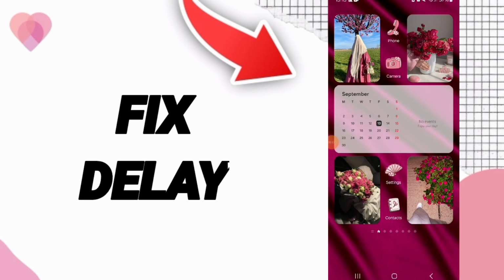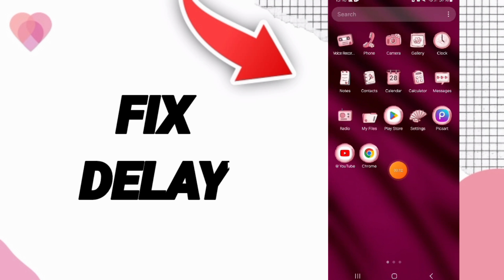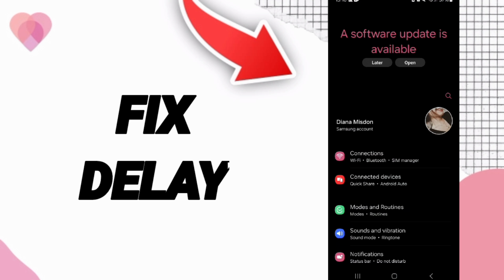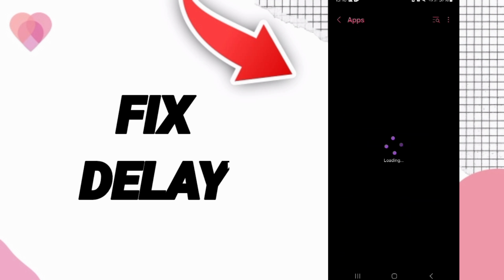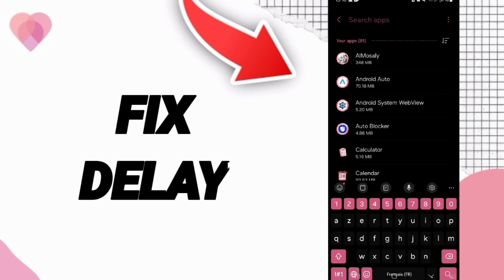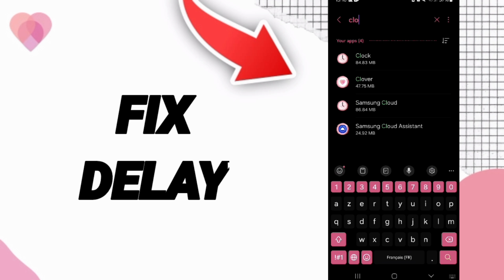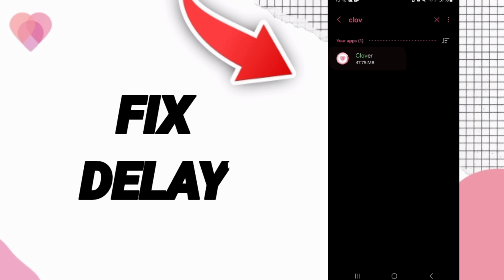How To Fix Delay On Clover Period And Cycle Tracker App